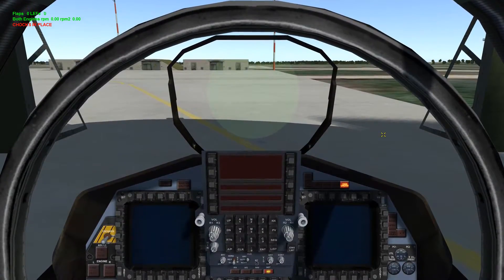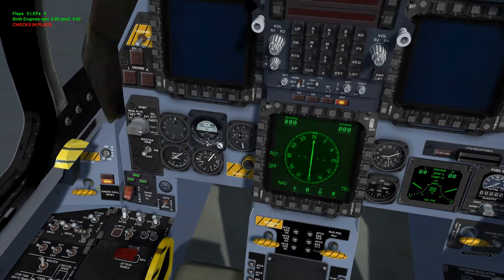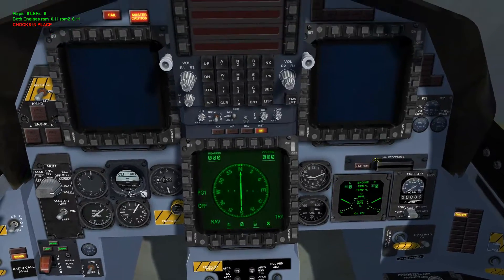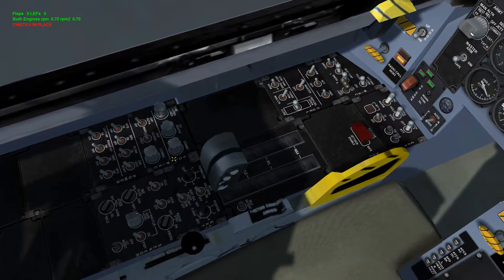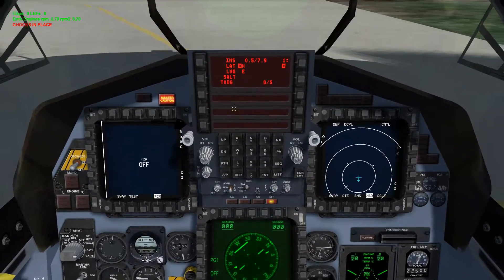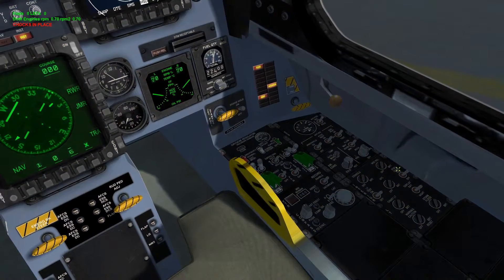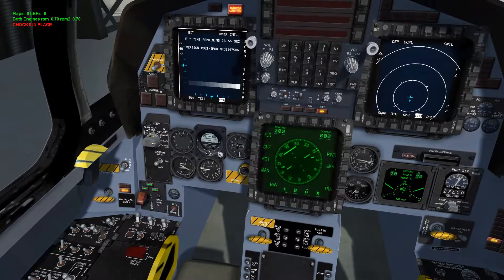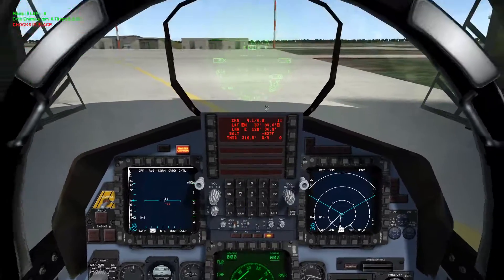Falcon BMS 4.33.1: F-15E Strike Eagle Ramp Start Tutorial (Outdated)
Quick Ramp Startup Tutorial for the F-15E Strike Eagle in Falcon BMS 4.33.1.